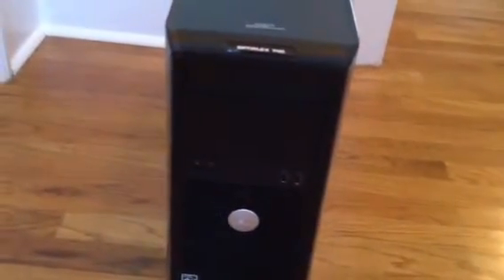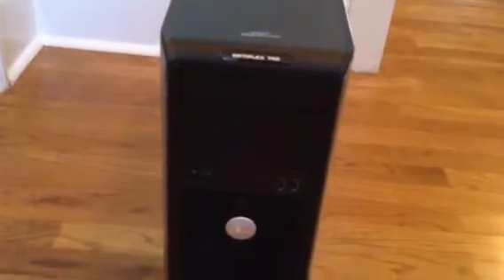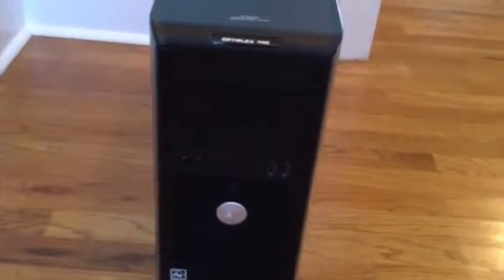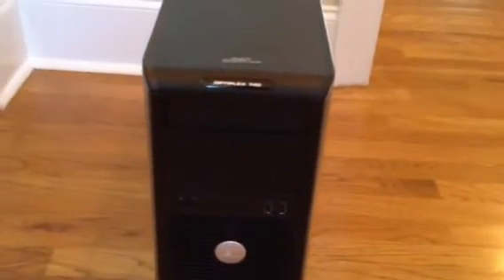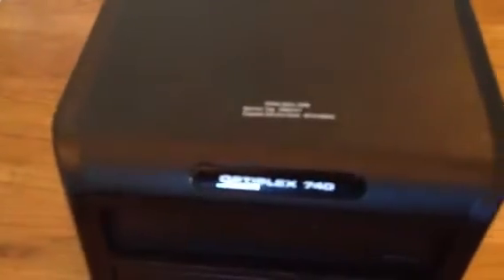How to take off the access side panel on a Dell Desktop Computer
Looking to buy a growler?